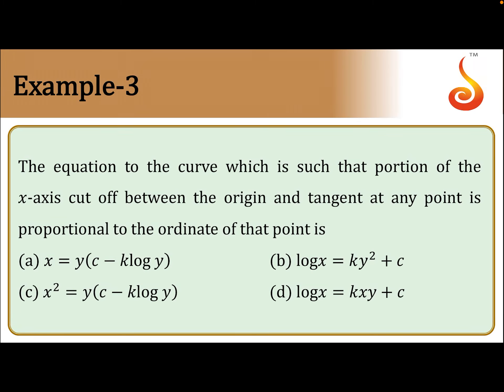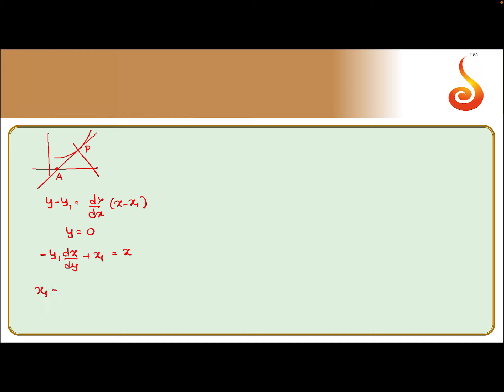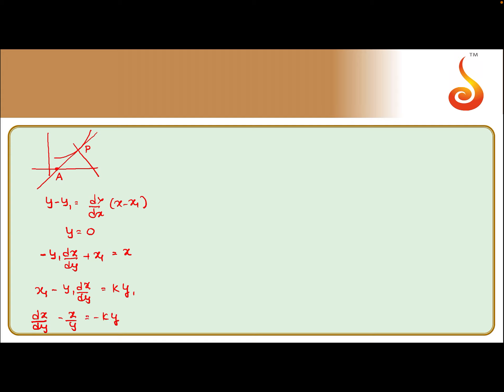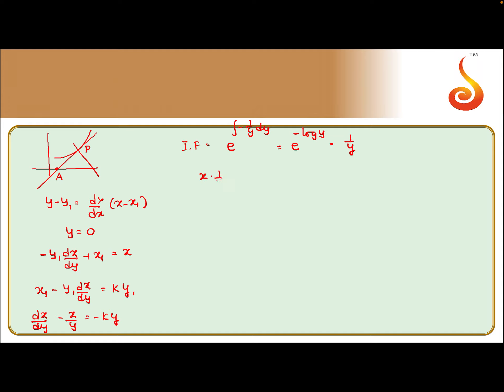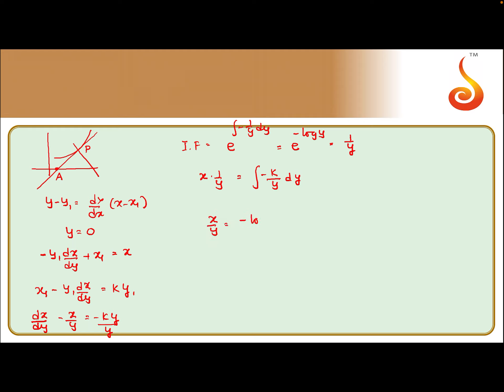PU 2 | Maths | Differential Equations | Lecture 02 | Slide 03 | EX 3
Welcome to Concept Videos for PU 2! This slide will explain Example 3 of Differential Equations. We are sure you will have an effective learning experience.